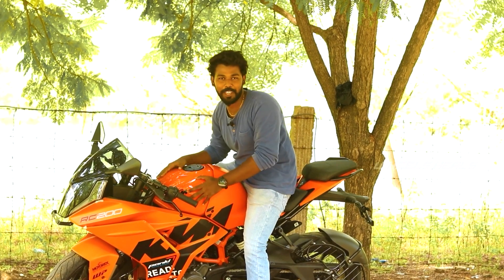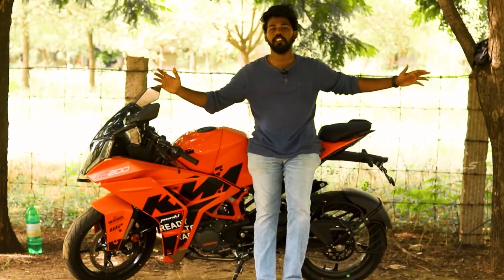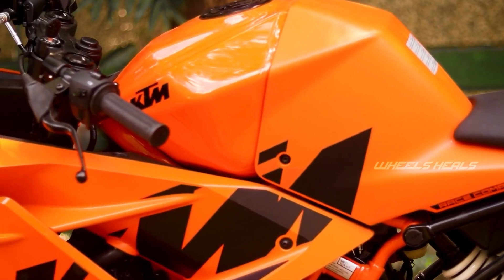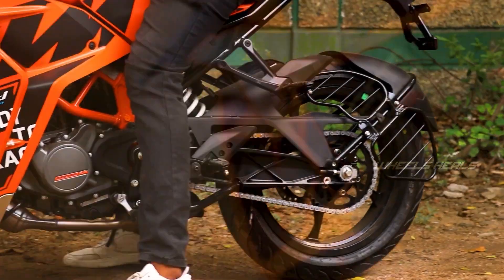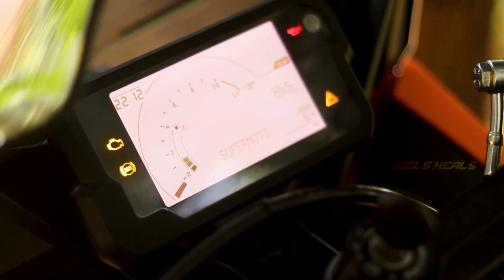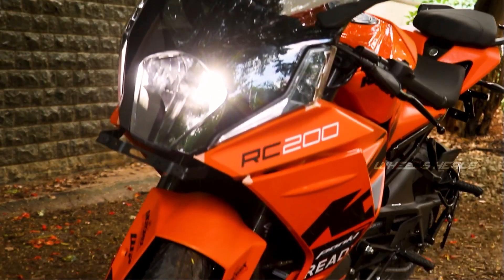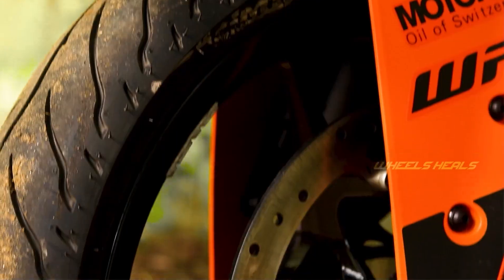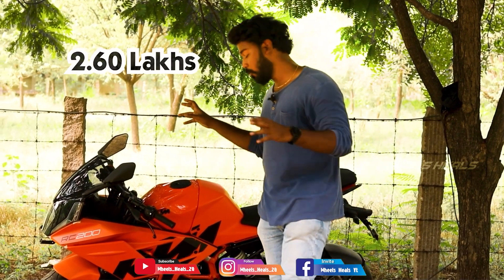All New KTM RC 200 Moto GP Edition Detailed Review in Tamil | Specifications | On Road Price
Yo guys nice to see u all

This video is all about KTM RC 200 MOTO GP Edition.